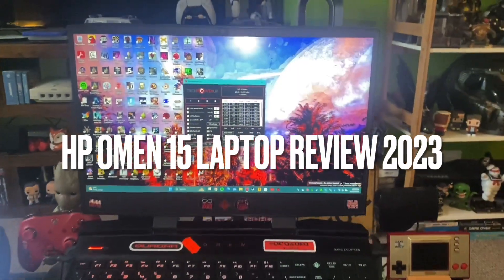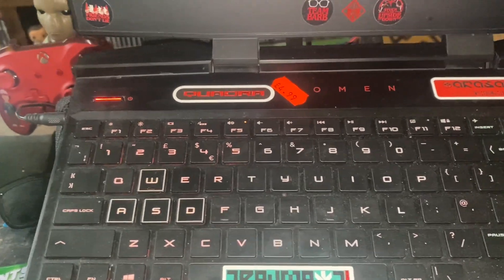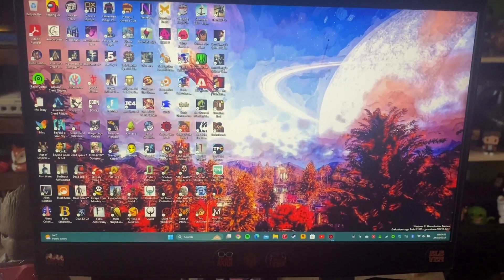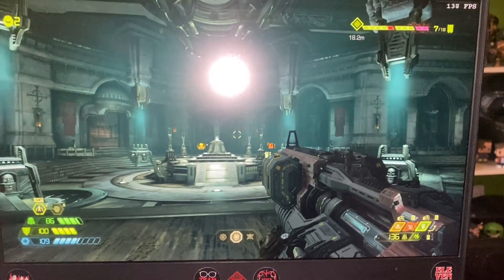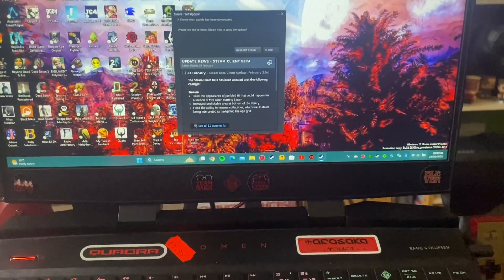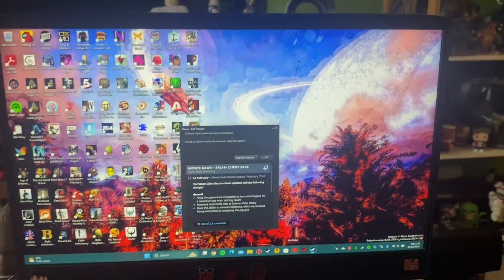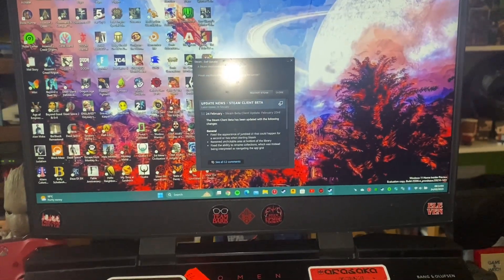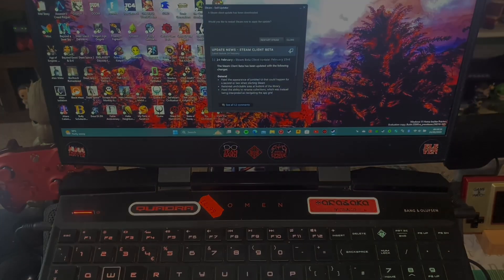HP Omen 15 Can It Game Today - Review and Tips / Tricks.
Hi Folks,

Checkout my son’s YouTube channel!

This is my 2023 review of the HP Omen 15-dc1516na, this is not 17” as I embarrassingly thought.
I share my thoughts and tips and tricks on how to get the most from this device.

CTGF